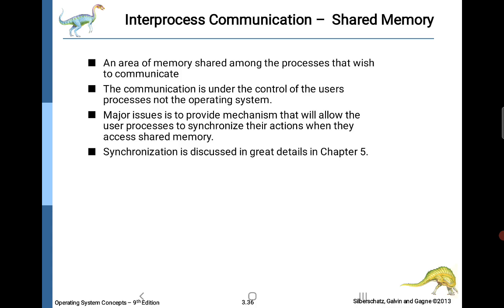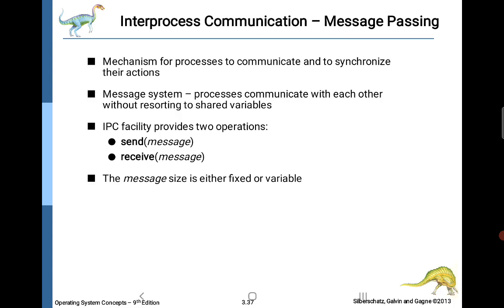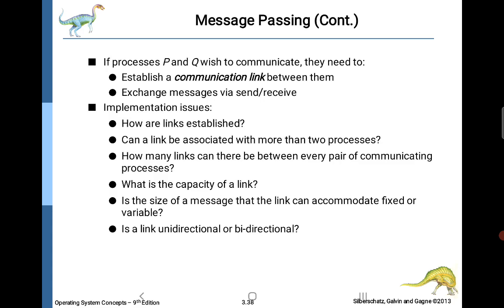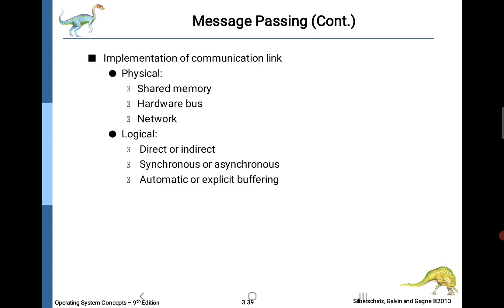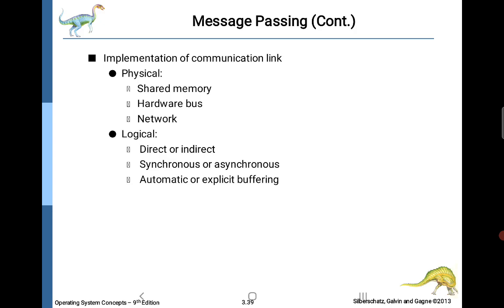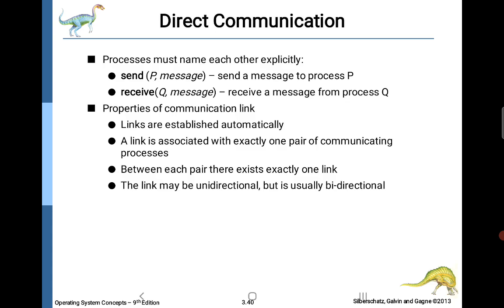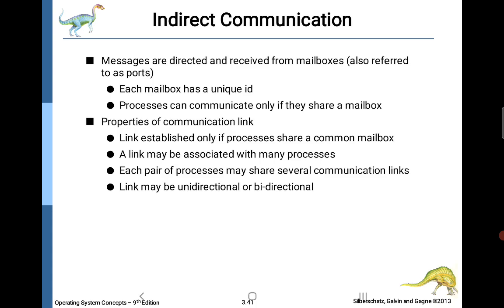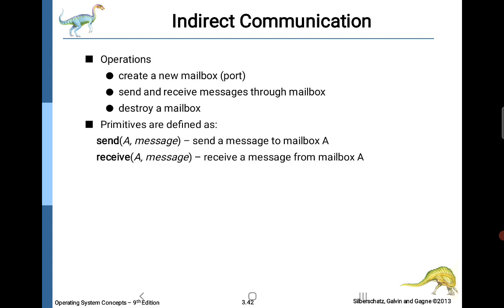COM405_LEC4_V2